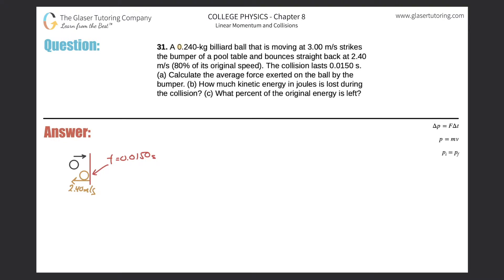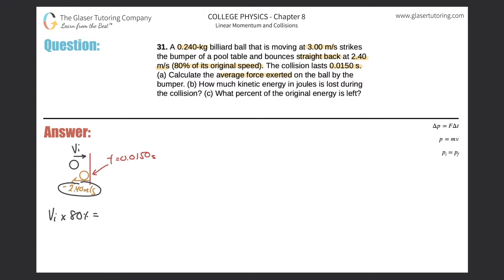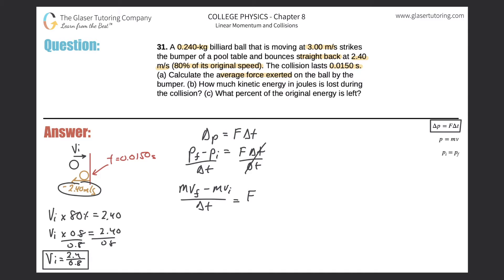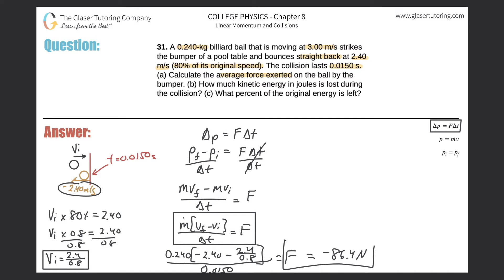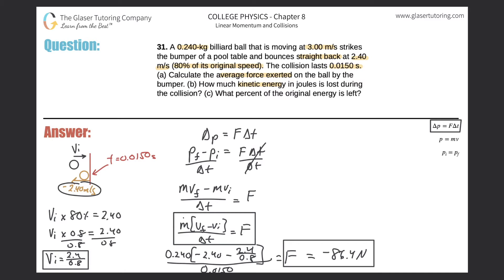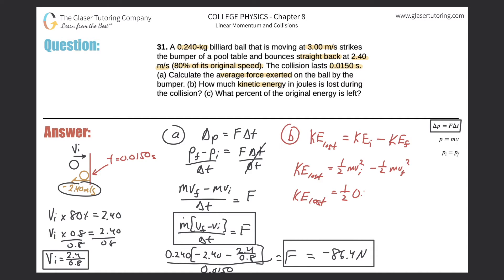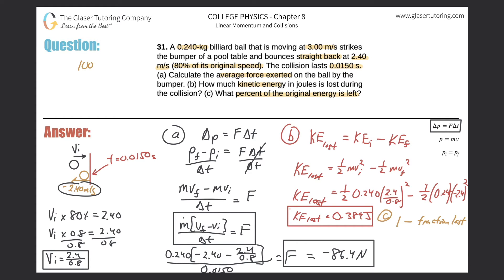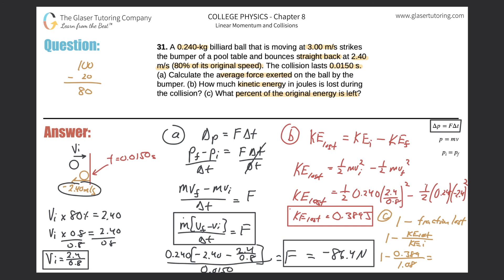8.31 | A 0.240-kg billiard ball that is moving at 3.00 m/s strikes the bumper of a pool table and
A 0.240-kg billiard ball that is moving at 3.00 m/s strikes the bumper of a pool table and bounces straight back at 2.40 m/s (80% of its original speed). The collision lasts 0.0150 s. (a) Calculate the average force exerted on the ball by the bumper. (b) How much kinetic energy in joules is lost during the collision? (c) What percent of the original energy is left?